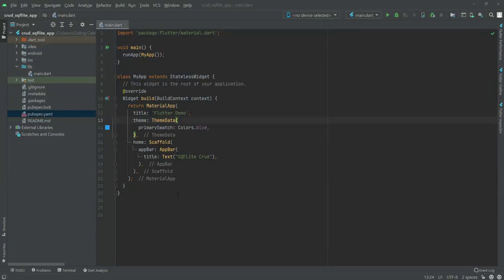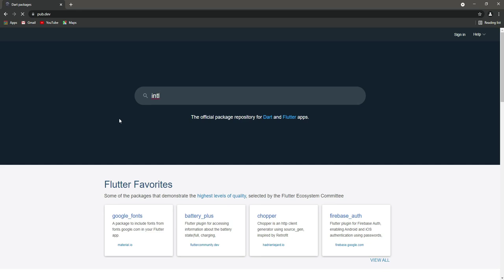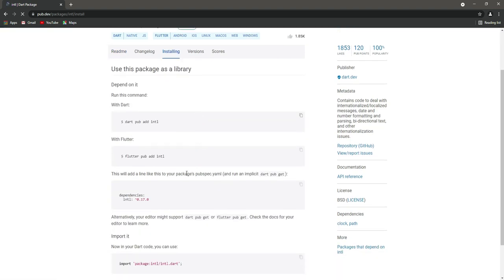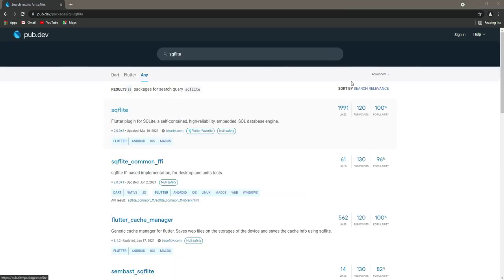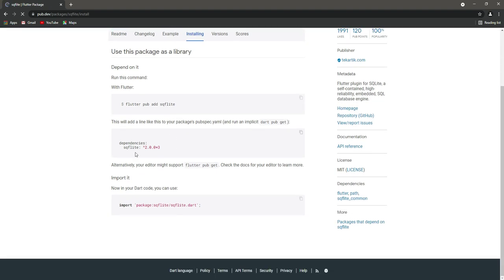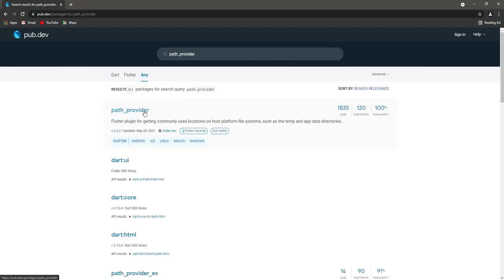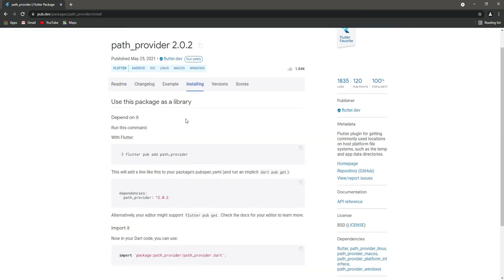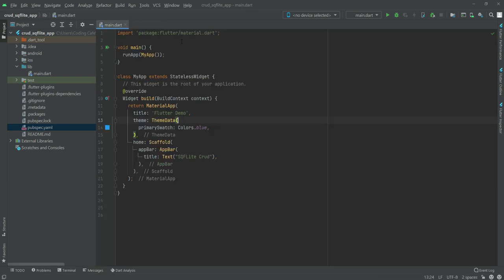SQfLite Flutter 2.5 Tutorial - Build Android & iOS App from Scratch using Flutter Null Safety Course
This is video tutorial#03 of flutter android and ios sqlite crud todo list app || flutter note taking app. In this course we will build fully functions flutter android and ios todo app with sqflite database. SQlite database in flutter is called sqflite.

In this video you will learn how to install/add flutter dependencies with flutter null safety using flutter 2.5 with sqlite.